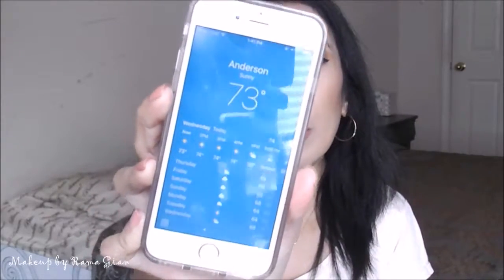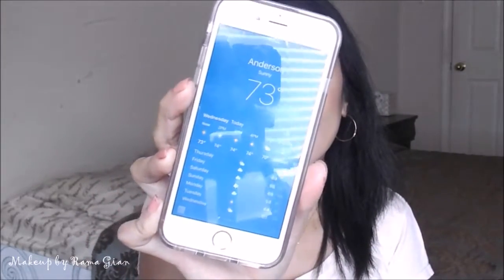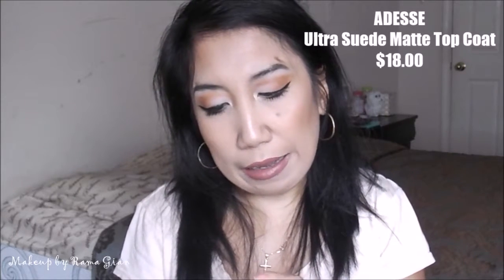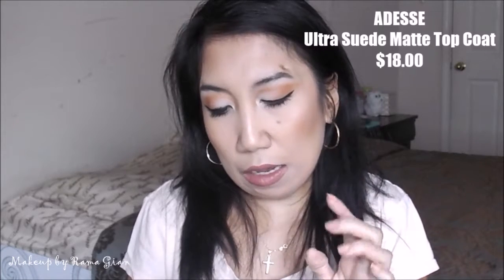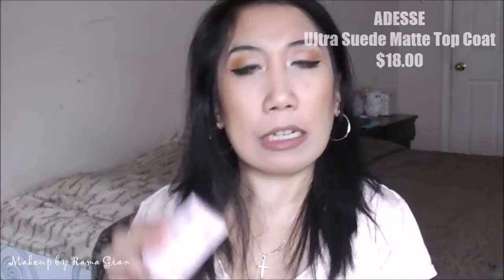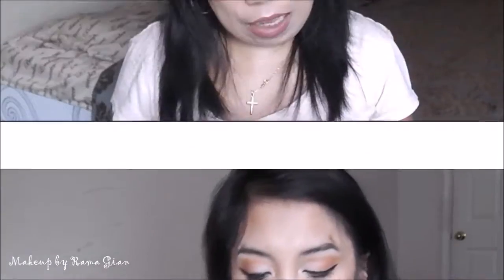JANUARY BOXYCHARM UNBOXING | 2017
Hey, everyone! Today's video is going to be on my January Boxycharm unboxing! So many goodies in this box and I can't wait to share it with you!

I hope you guys enjoy this video - if you did, please be sure to give it a big thumbs-up :)

TOTAL BOX VALUE FOR THIS MONTH: $110.95